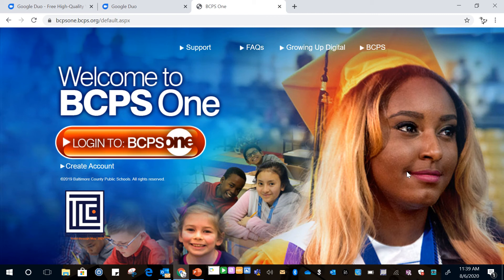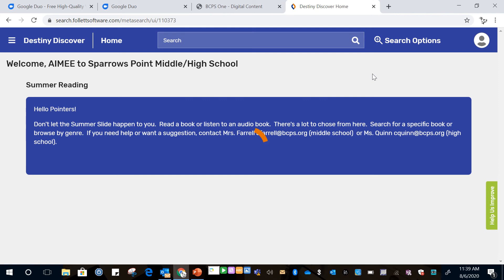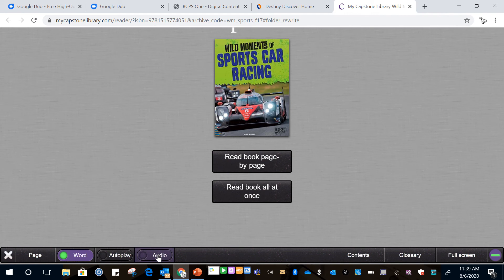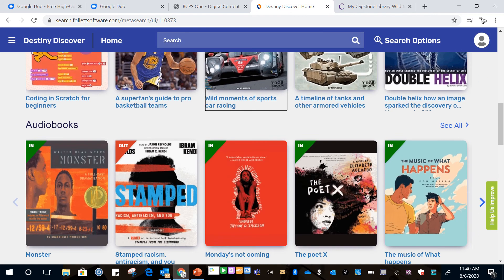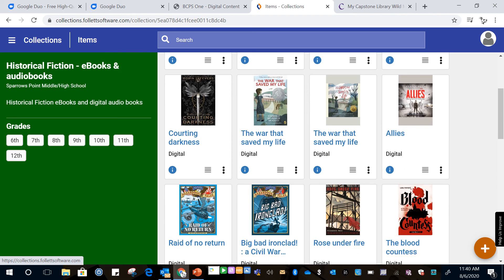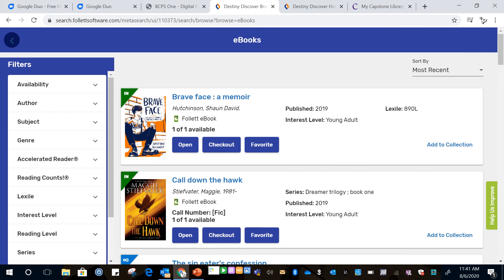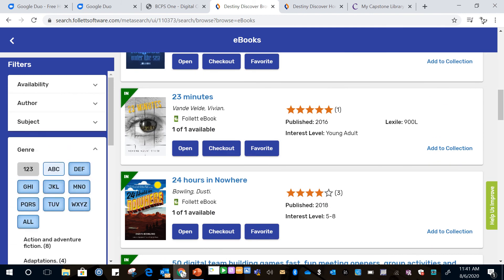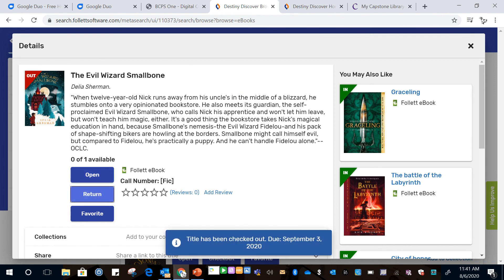eBooks in Destiny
How to get to eBooks in Destiny
Any questions?  Message Mrs. Farrell in Schoology